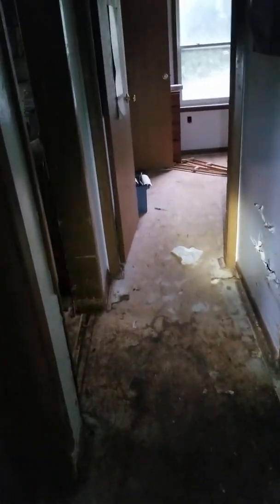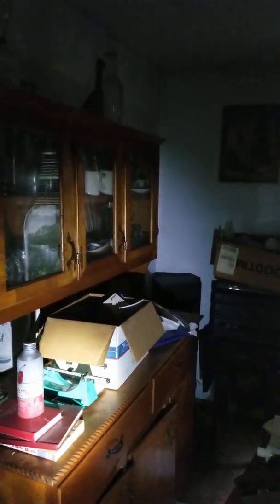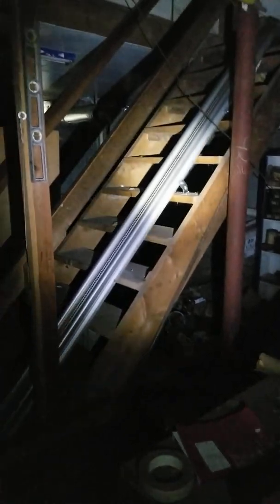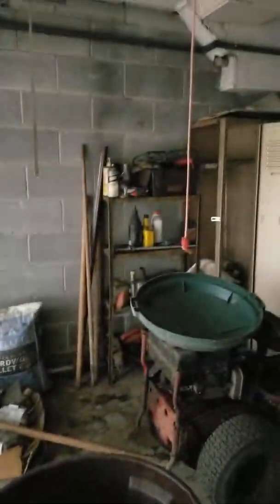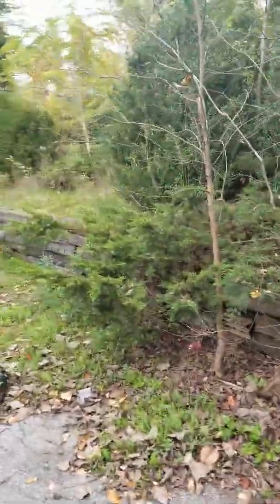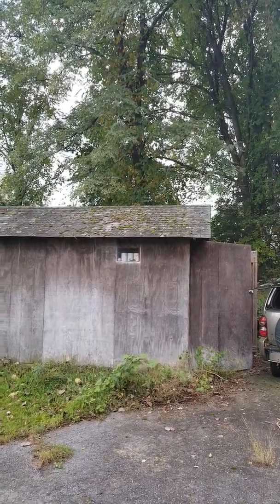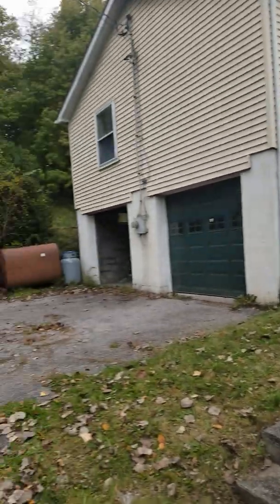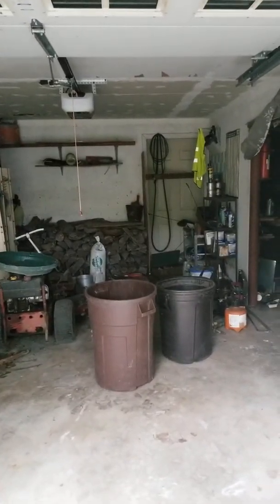158 Stagecoach Pass Purchase & Rehab Project - Before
Steward Holdings Group purchased 158 Stagecoach Pass, Stormville, NY in Dutchess County for a rehab project. This is the before video of the property. Follow the series and follow our rehab from start to finish. If you are an investor or homeowner and need renovations done call Steward Holdings Group TODAY!!! We know how to save you money and get the project done fast without sacrificing the quality of the project. I will give you a fair cash offer and close in 7-14 days.